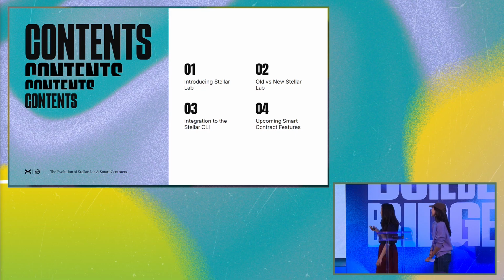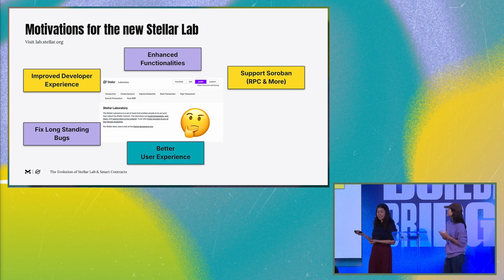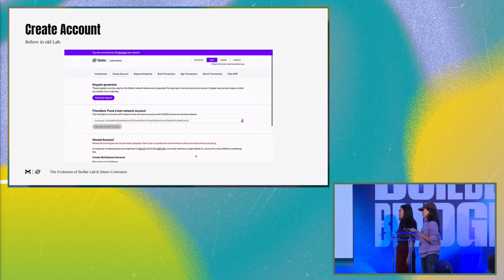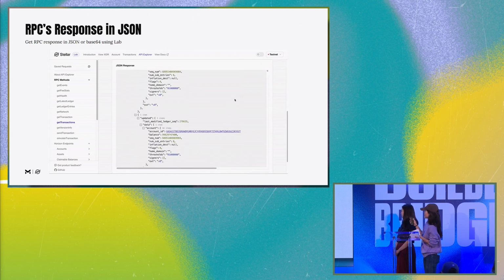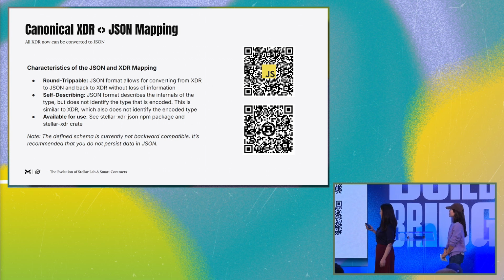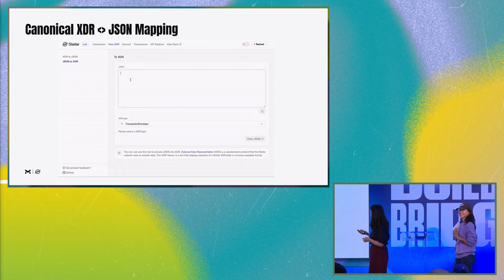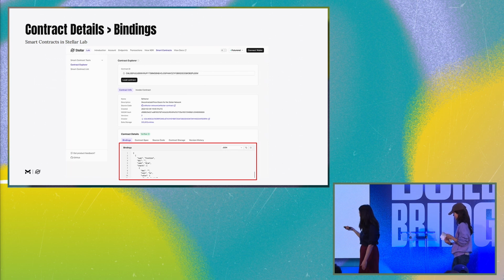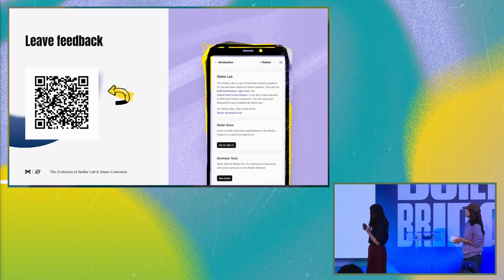The Evolution of Stellar Lab & Smart Contracts | Meridian 2024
Join us for an insightful session on the ongoing transformation of Stellar Lab and its role in the smart contract landscape. We will dive into recent developments and upcoming features to build more efficiently on Stellar. Whether you are new to Stellar or a seasoned Stellar developer, this session will shed light on how Stellar Lab is an important developer tool in your development toolkit.

Jeesun Kim, SDF
Jane Wang, SDF

00:00 Introduction
01:56 Motivation for New Stellar Lab
03:37 XDR to JSON Mapping Overview
04:53 New Lab vs Old Lab Comparison
07:01 XDR Feature Improvements
09:15 Save and Share Transaction Features
10:19 Technical Details of XDR to JSON Libraries
12:54 Stellar CLI Integration
14:30 Upcoming Smart Contract Features Preview
15:29 Contract Explorer Interface
16:36 Contract Interaction Demo
18:17 Closing